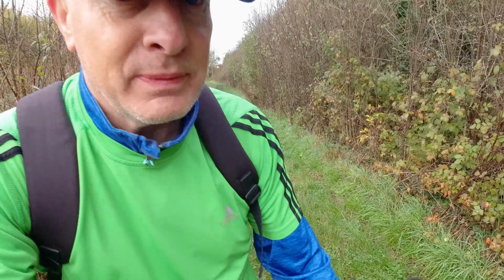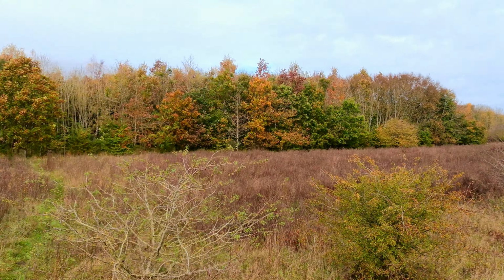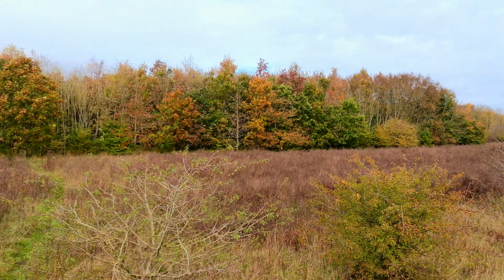MOUNTAIN BIKING AND DRONE FLYING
So today I had a few spare hours to kill, so whilst taking the dogs out for their days walks, I thought I would grab my cameras and document what I did.

The DJI Neo worked really well, even in some pretty tight spots. I am very impressed with this little drone.